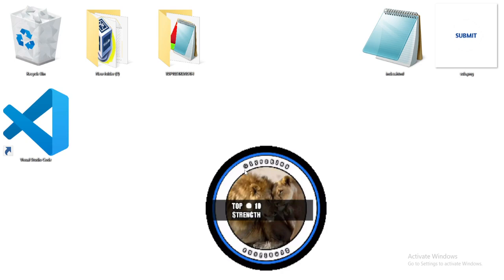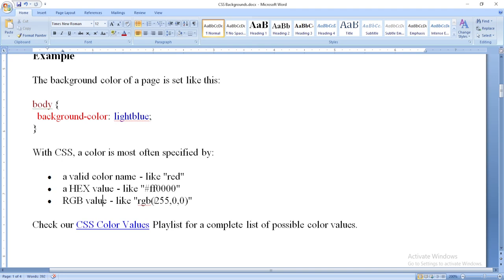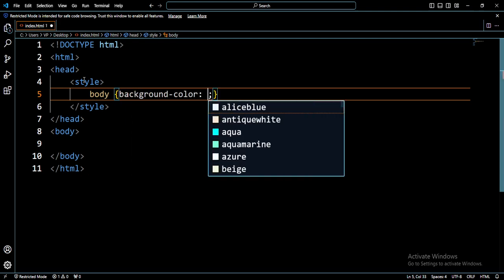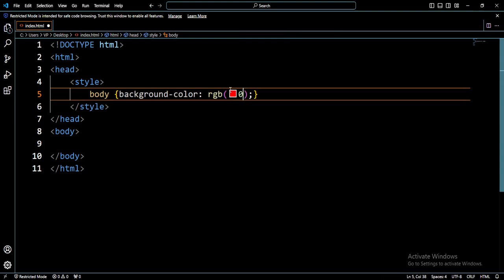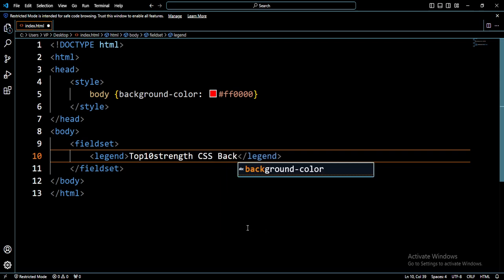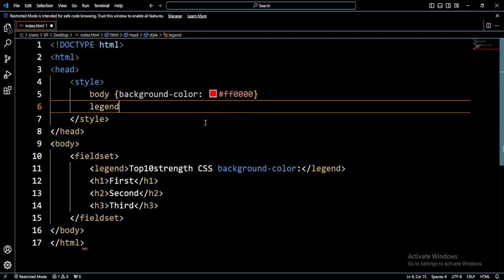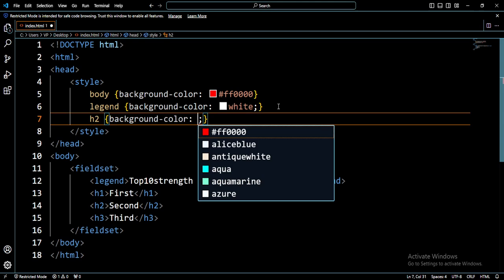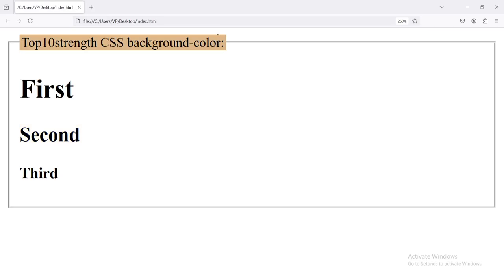Html CSS Tutorial for Beginners to Advance: 49 HTML & CSS Basics Crash Course - CSS background-color